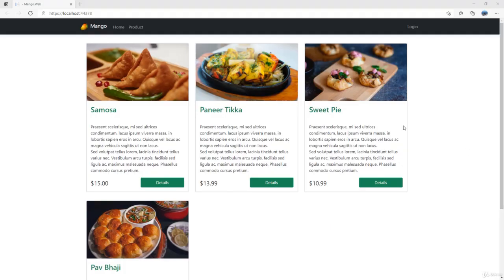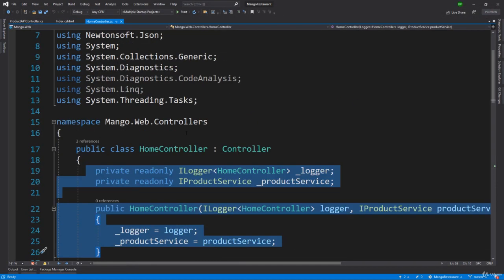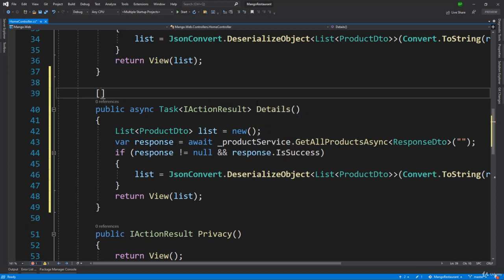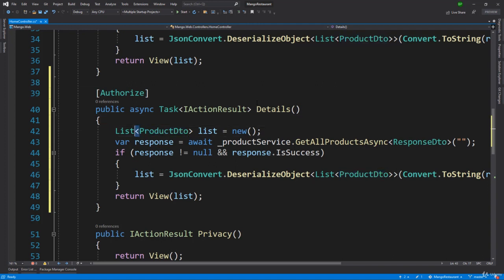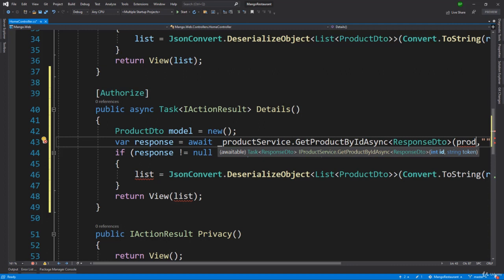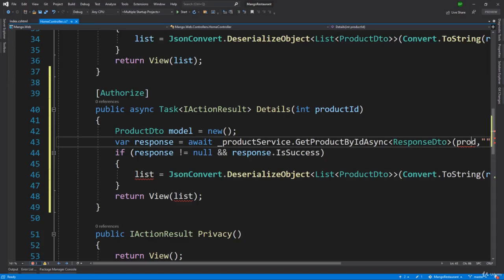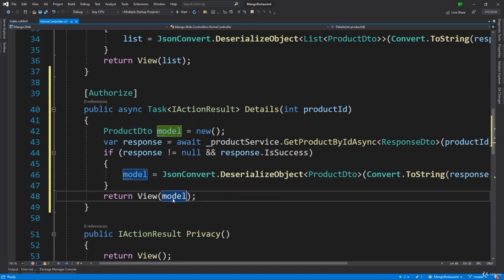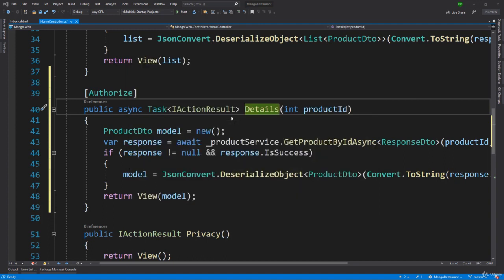Part 58 : Details Get Action Method